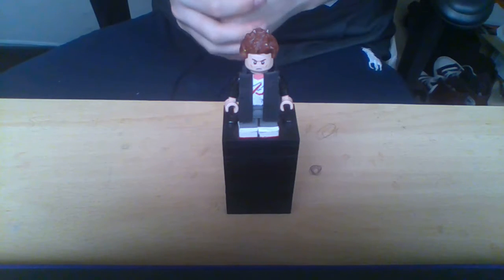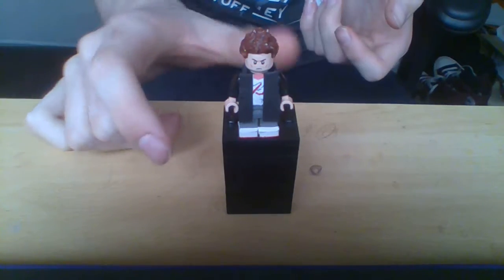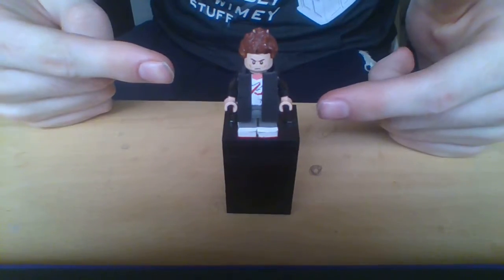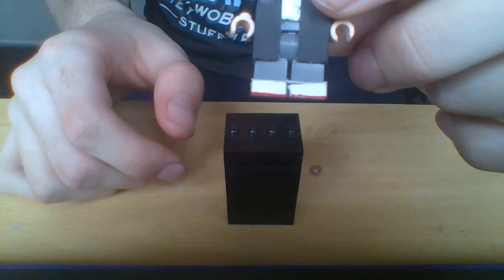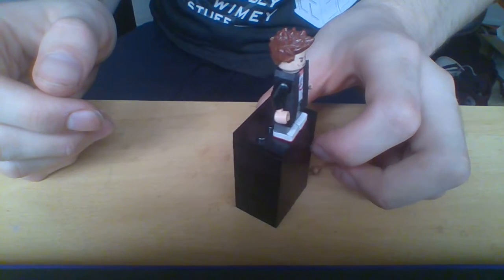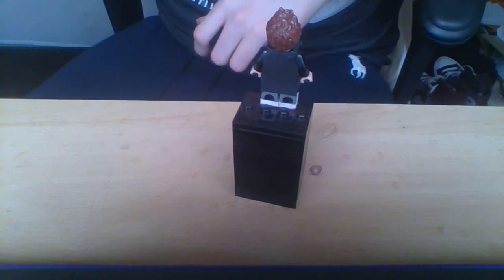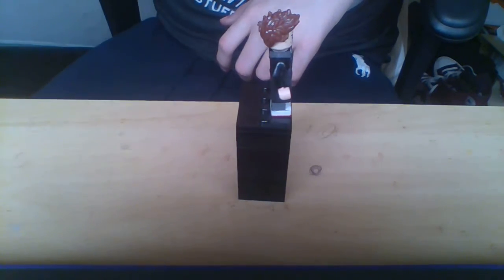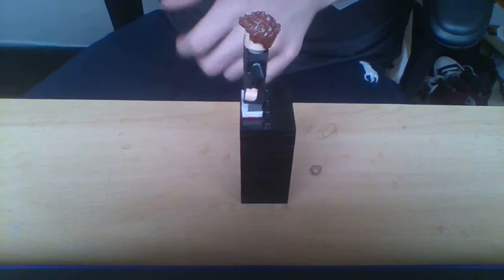I Made Myself as a Custom Lego Minifigure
To show myself in Lego form and look magnificent I did with the cards, and it has some faults but it still looks magnificent to me, I hope you enjoy him and what are your opinions about him please put them in the comments box below. 😎😊